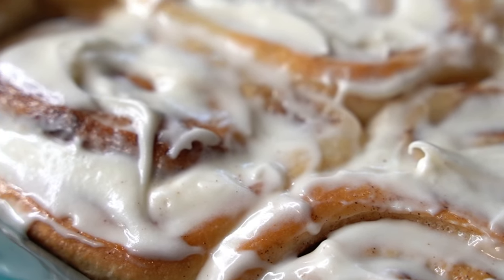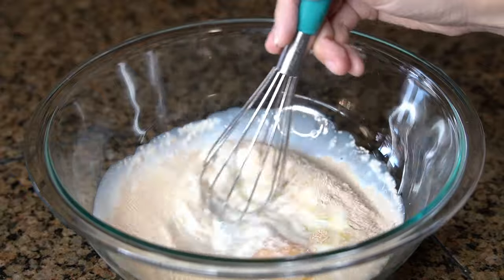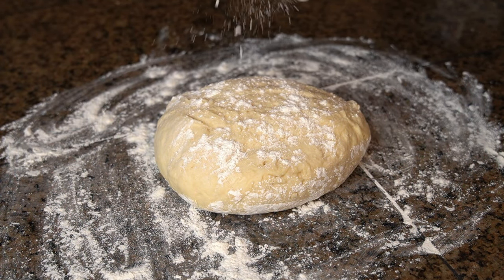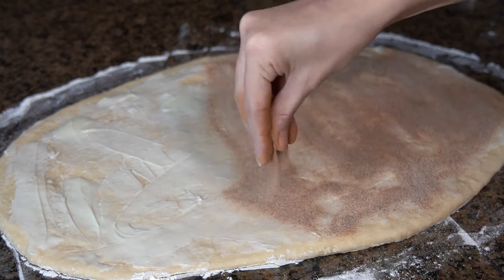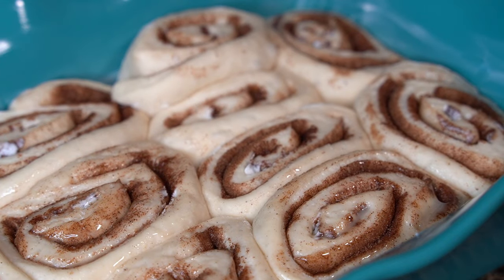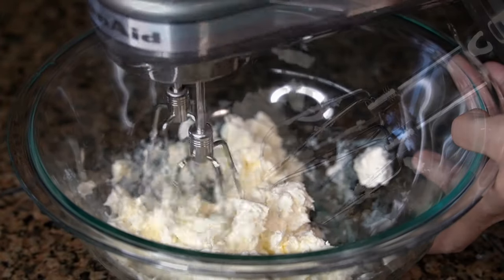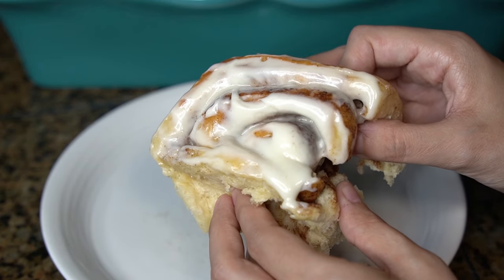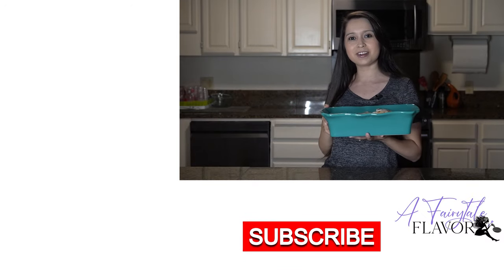HOW TO MAKE THE BEST CINNAMON ROLLS | CINNAMON ROLLS RECIPE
This recipe is hands down the Best Homemade Cinnamon Rolls Ever. The perfect soft, fluffy, gooey cinnamon rolls are right at your fingertips. There’s nothing quite like pulling these cinnamon rolls fresh from the oven and drizzling with icing. I’ve laid out a step by step guide so you can make the perfect rolls. This is the only recipe you’ll ever need.

CINNAMON ROLLS RECIPE
How to make homemade cinnamon rolls.